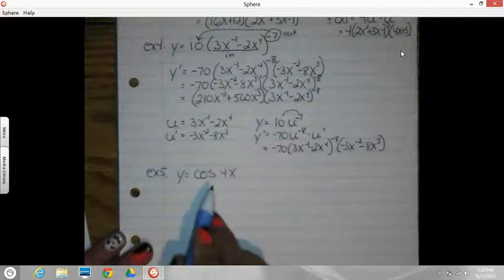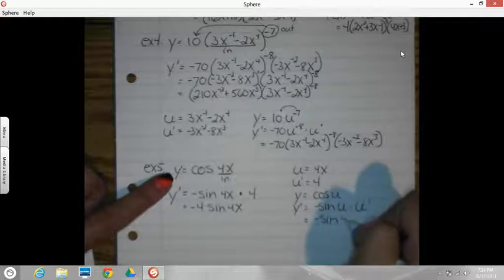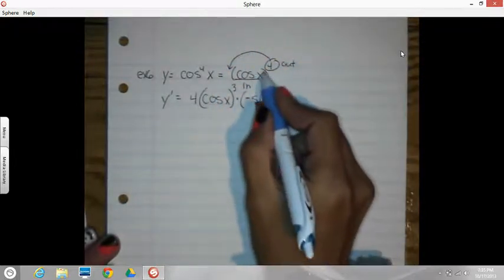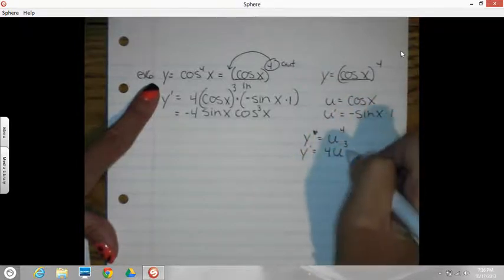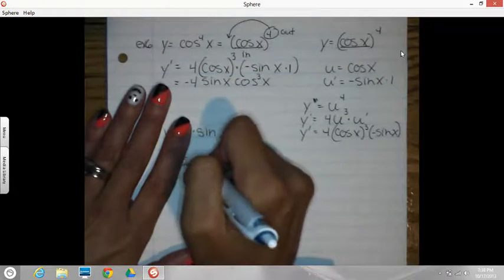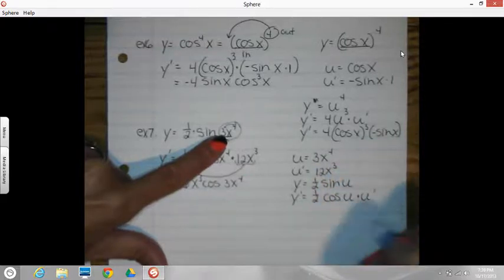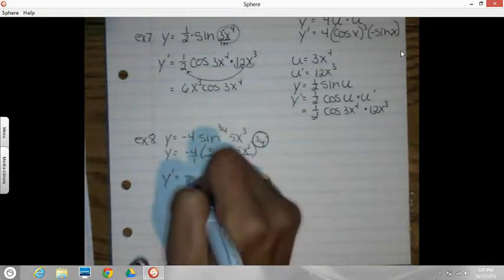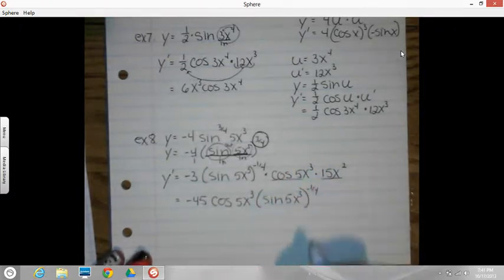C 3 6 7 3